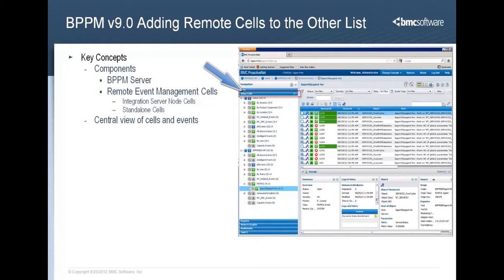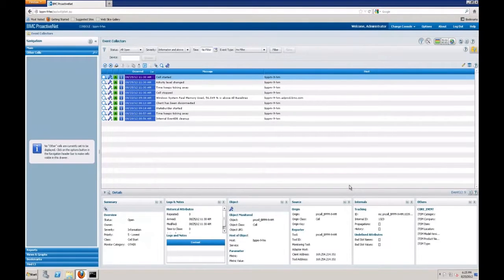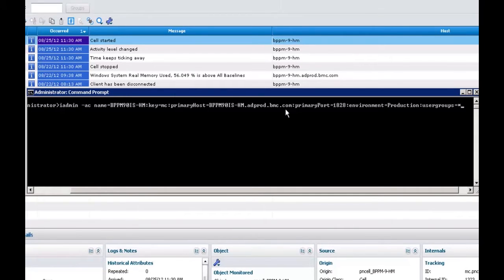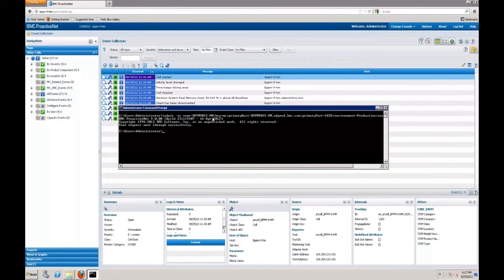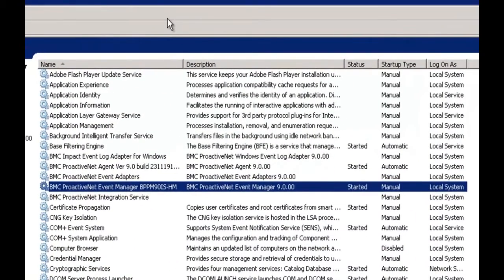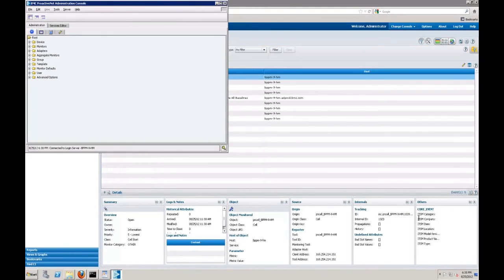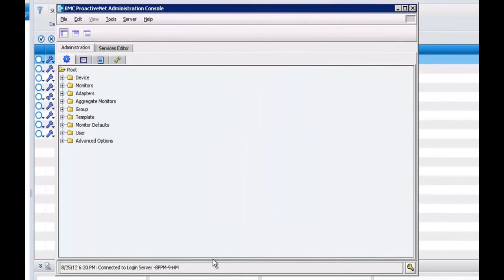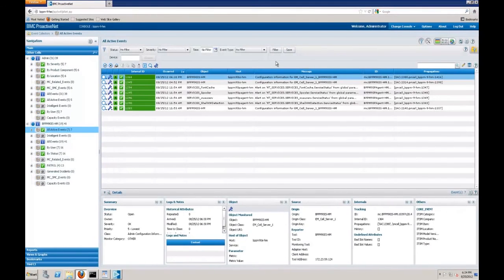ProactiveNet: Adding Remote Event Management Cells to ProactiveNet Server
This video demonstrates how to add remote event management cells to the ProactiveNet Server. After you complete the steps in this video, the remote event management cell(s) appear in the Other Cells list in the navigation pane of the ProactiveNet Operations Console. All configurations demonstrated assume that the user is using an out-of-the-box installation.

To comment on this video, view it in the BMC Online Documentation Portal